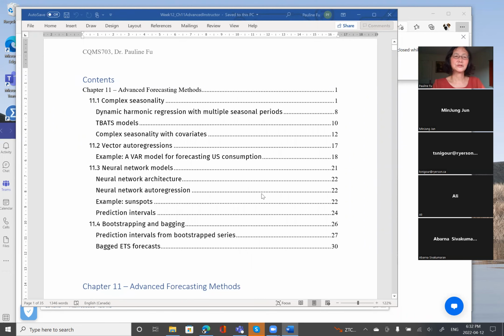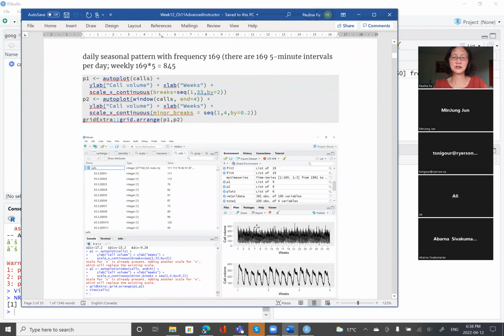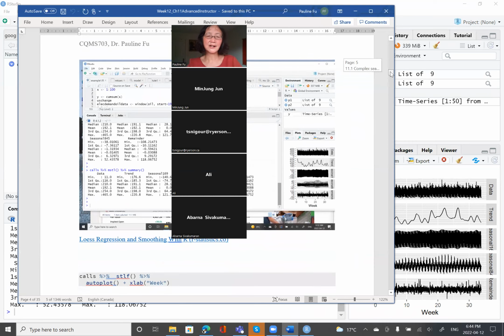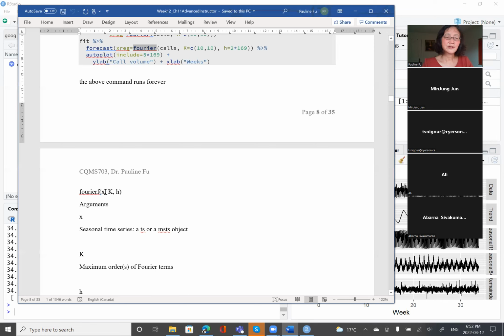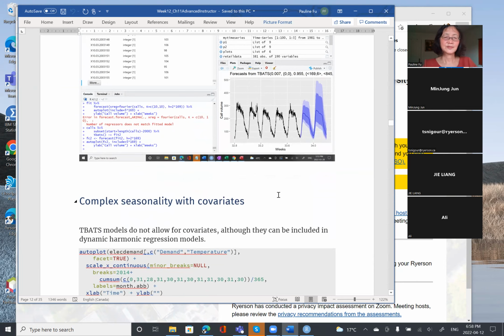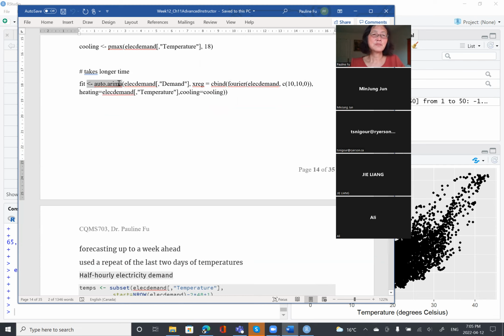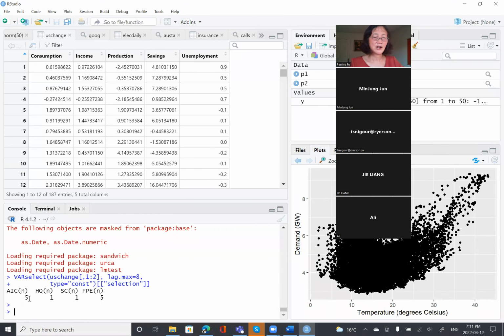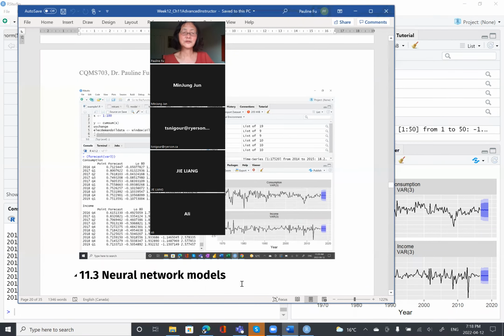CQMS703 Week 12 Part 1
Dynamic harmonic regression with multiple seasonal periods, TBATS models
, Complex seasonality with covariates, and Vector autoregressions.